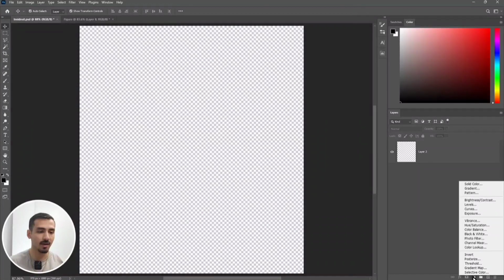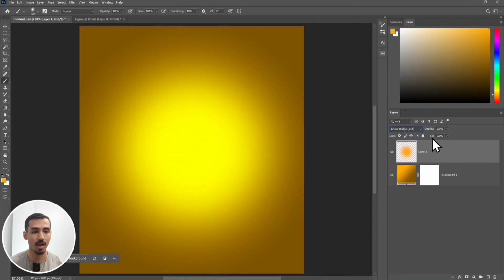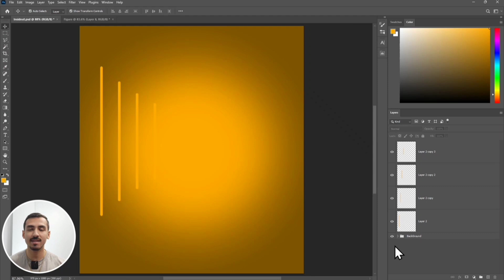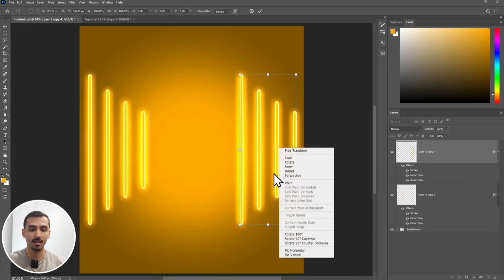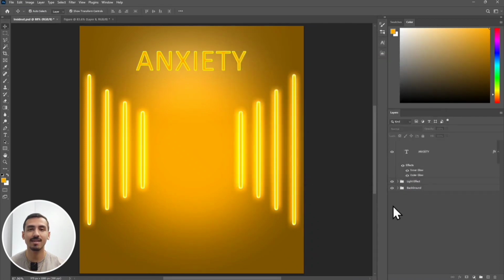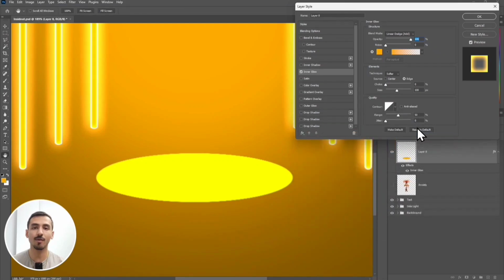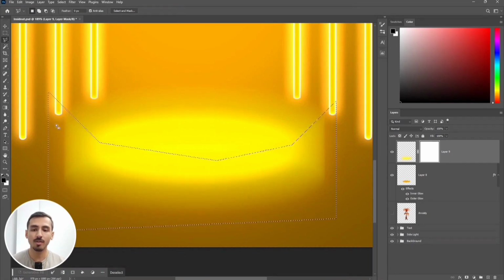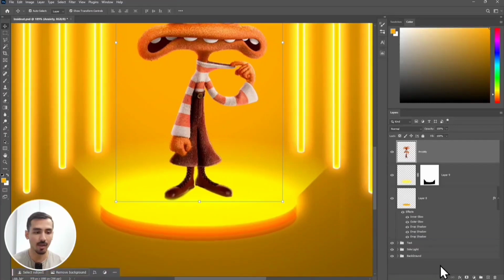Photoshop Tutorial (2024): Tips & Tricks of Designing with InsideOut 2 Anime. Adobe Photoshop Basics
Animations are the best. Learn best of tricks in photoshop clan. Anxiety Is the Subject but We Will Do It with Joy.

00:00 InsideOut 2
00:05 Introduction
00:17 Background
02:22 Light Effect
05:55 Text
07:30 Anxiety Figure
13:18 Last Talk